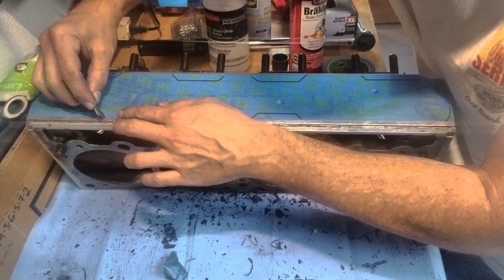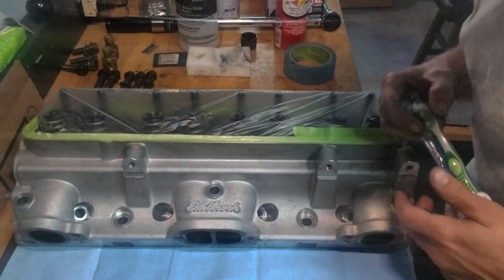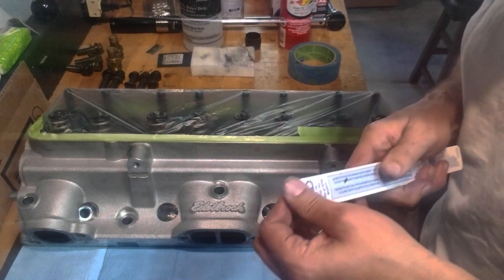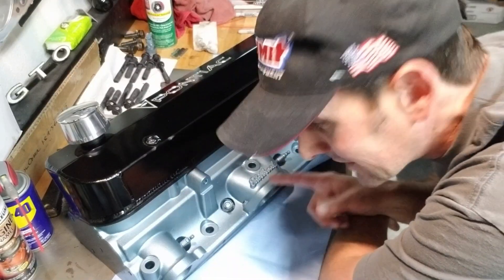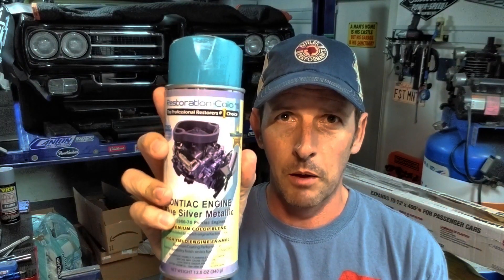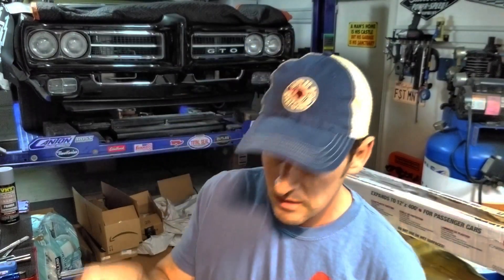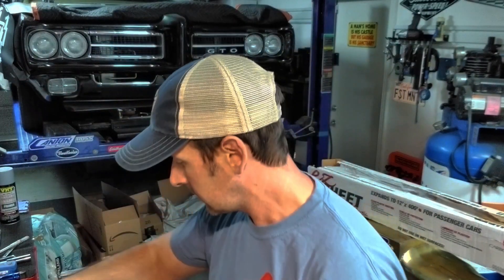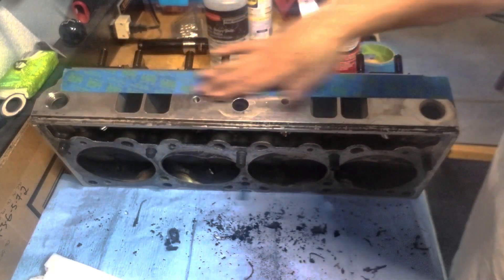Pontiac V8 Rebuild, Part 6: How to paint engine parts.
How to paint engine parts, starting with your heads!  This is part 6 of Mike's engine tear down, and rebuild, where he shows us how to prep, mask, and paint your heads.  This is applicable to all makes and models, and all motor parts and accessories.

Here's the engine paint for 66-70 Pontiac Motors Metallic Blue... (They have every paint color available for all makes and models)